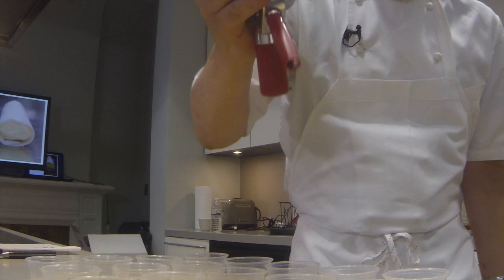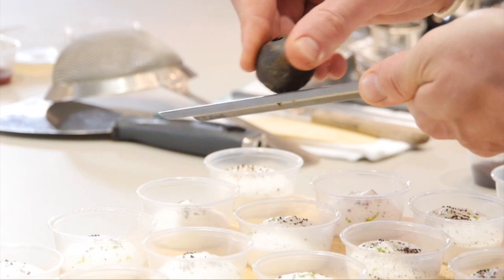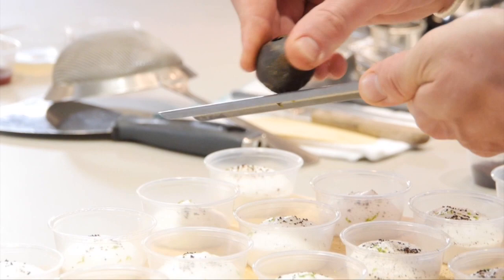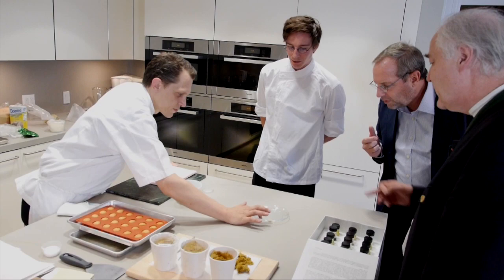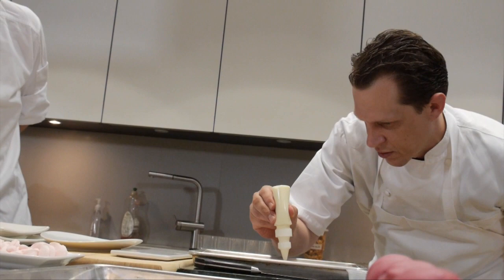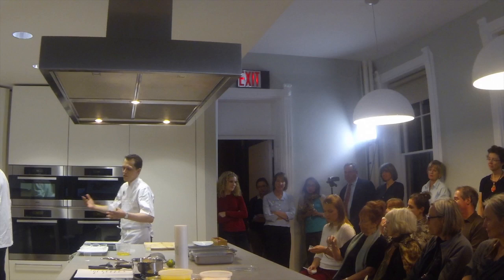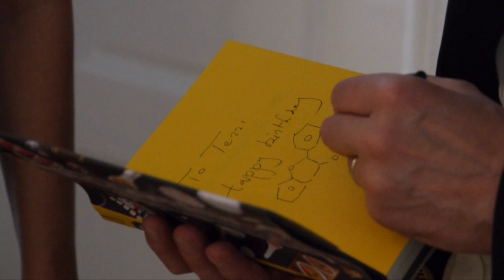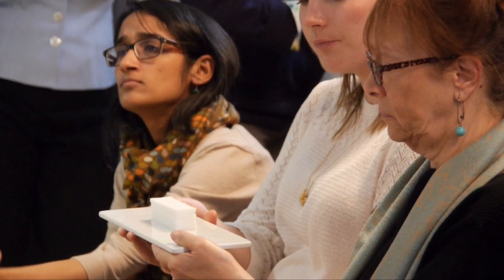Note-by-Note Cooking: The Future of Food Hervé This with Chef Michael Laiskonis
Hervé This with Chef Michael Laiskonis